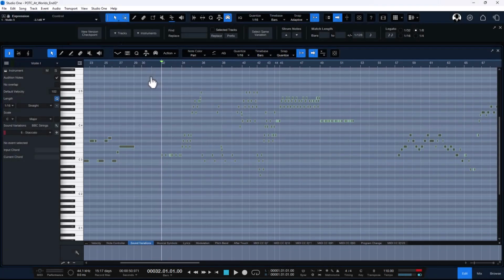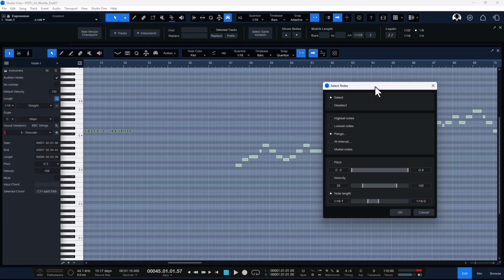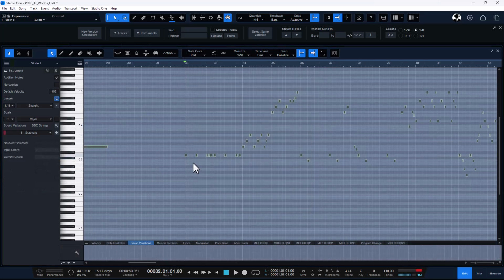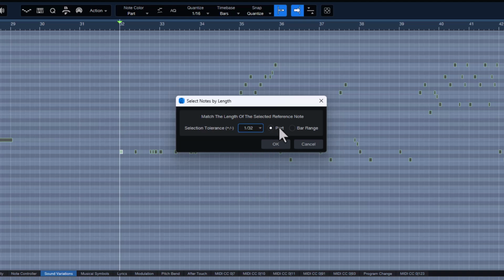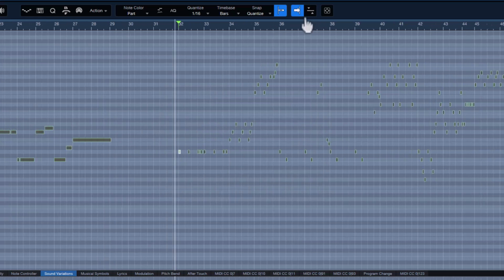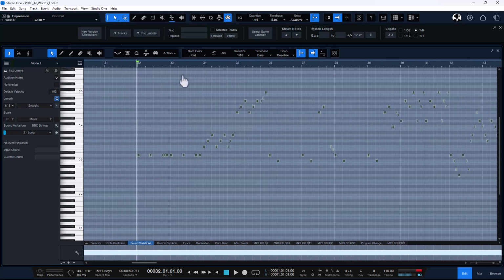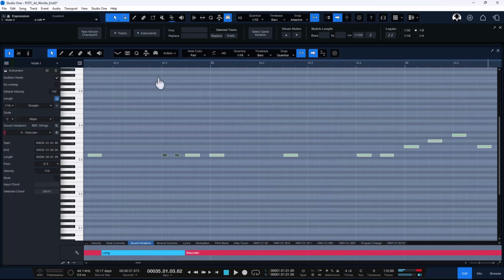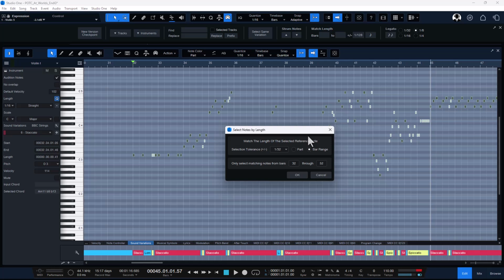Select Notes By Length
A custom script that selects notes based on a reference note length.